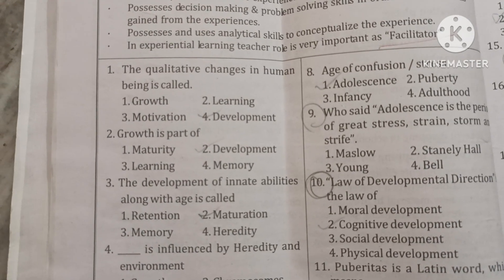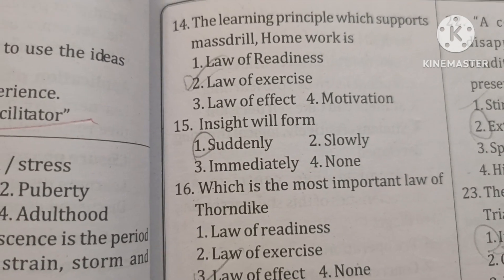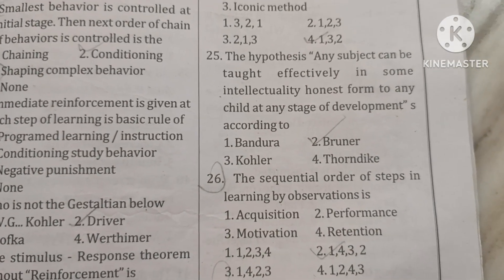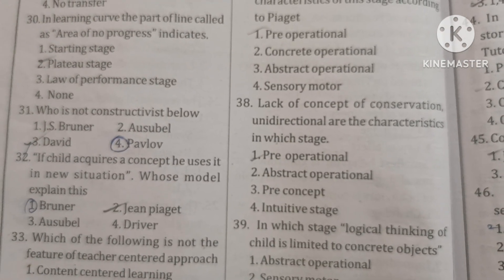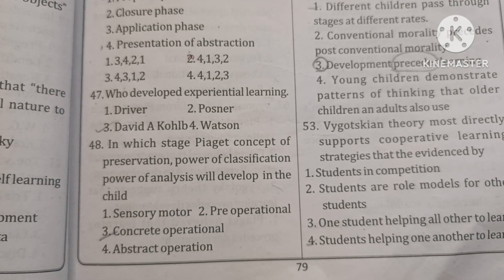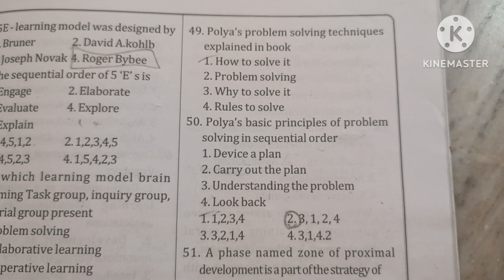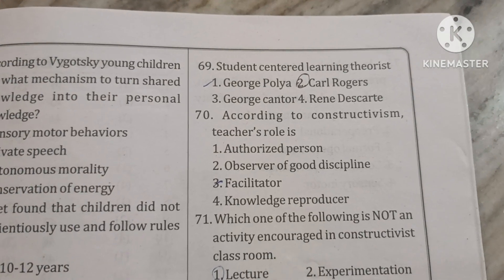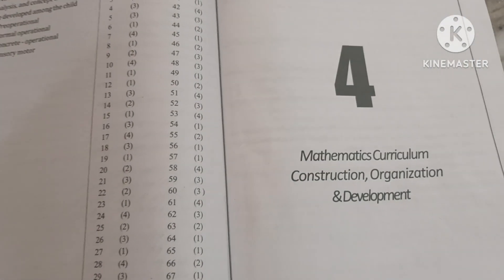English medium mathematics pedagogy practise bits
mathematics pedagogy previous and practice questions very much useful for tet,dsc,Sgt,sa don't miss... understand the question pattern how he was asking...and prepare well...